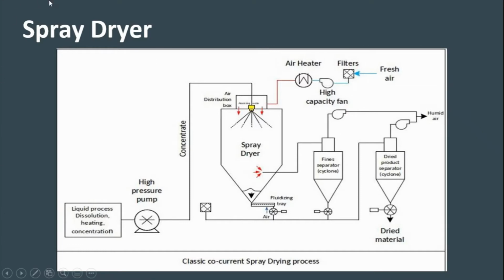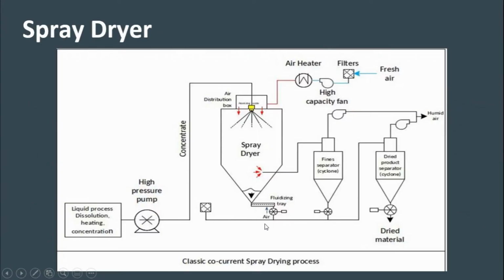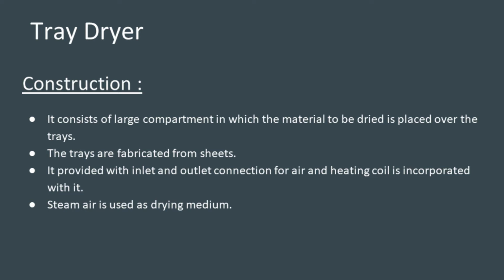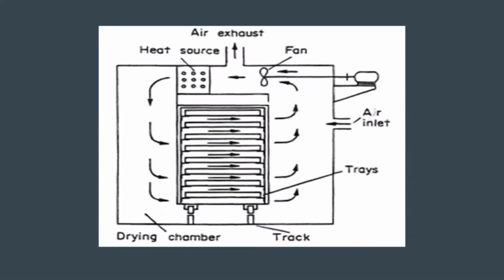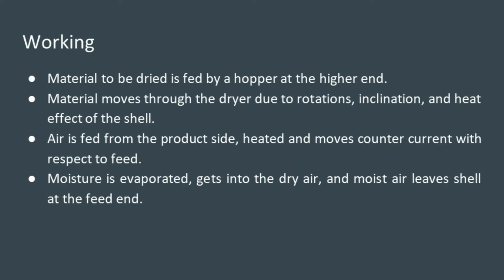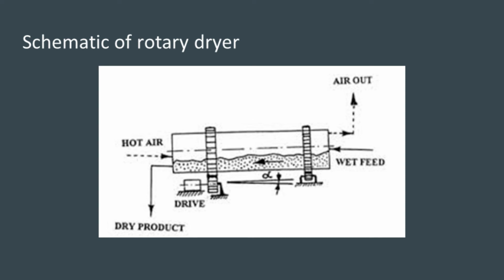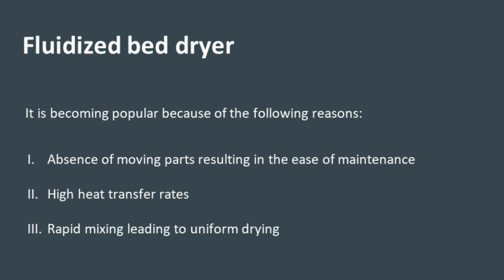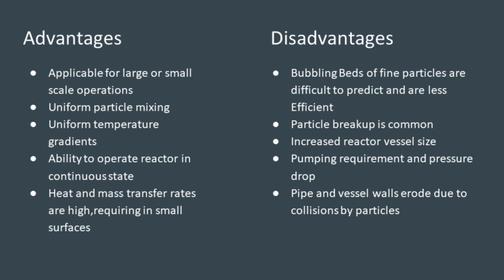types of dryer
An MTO 2 topic